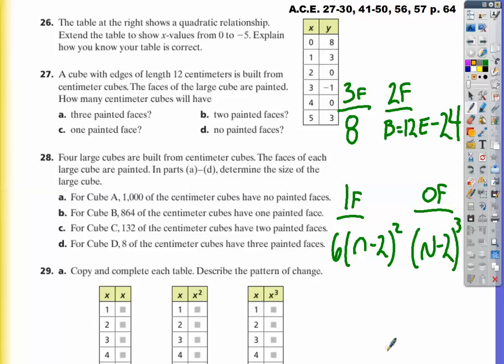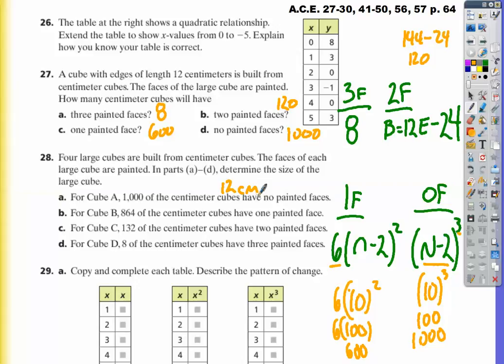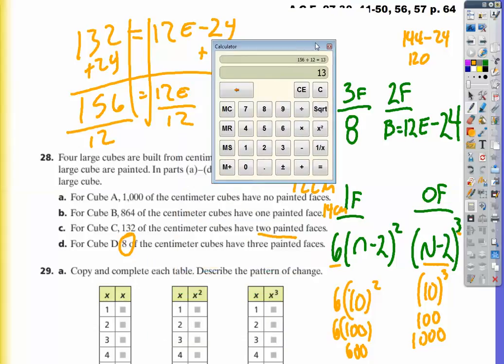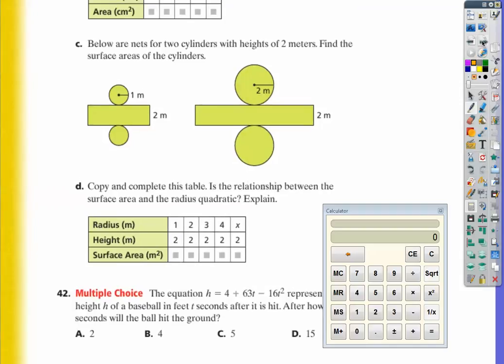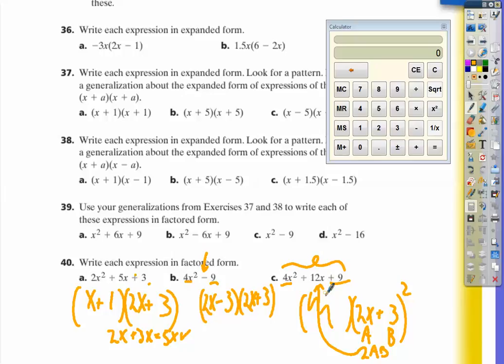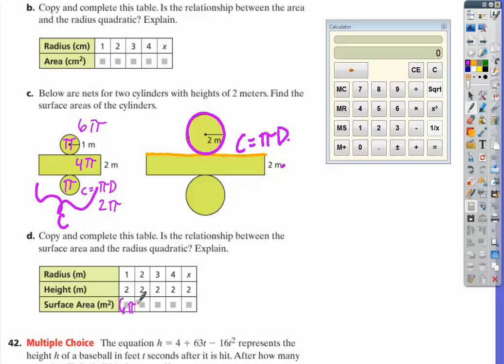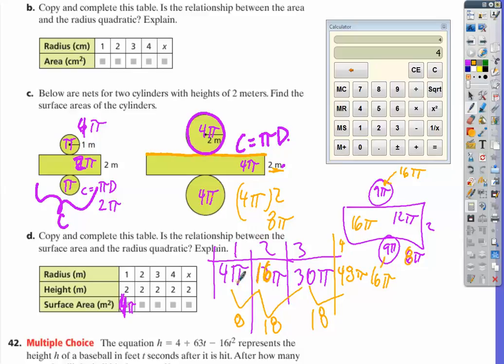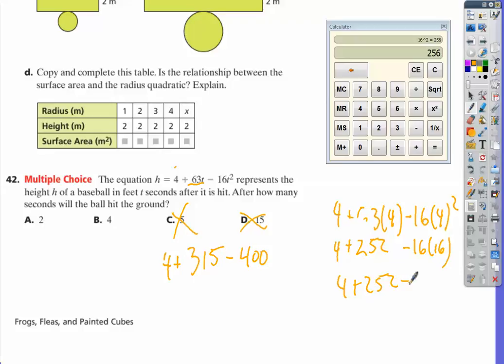ffpc ace 4 4 ace 27 to 30 and 40 to 42